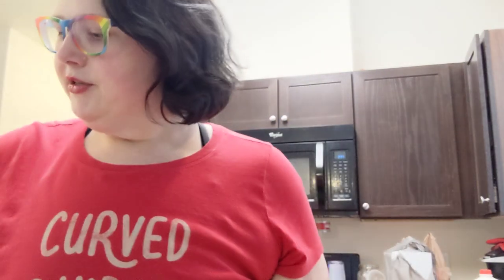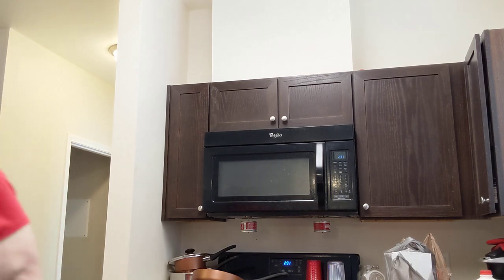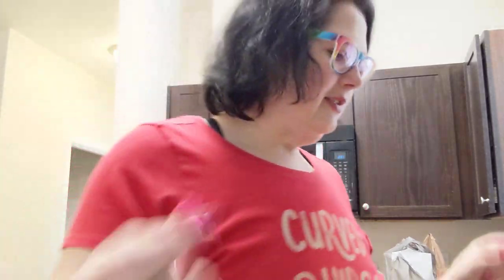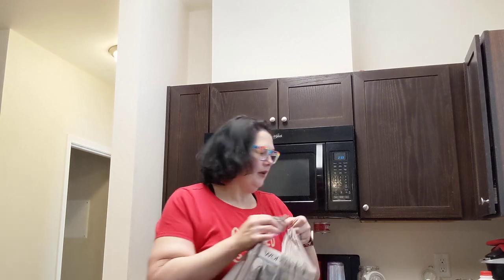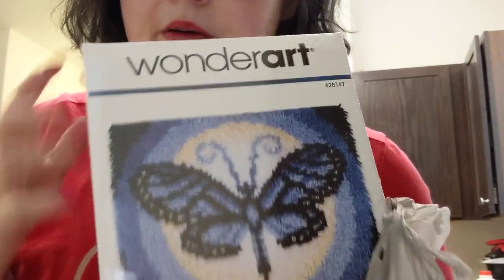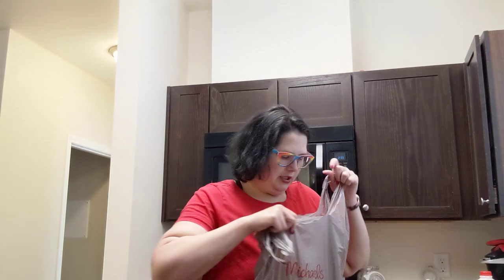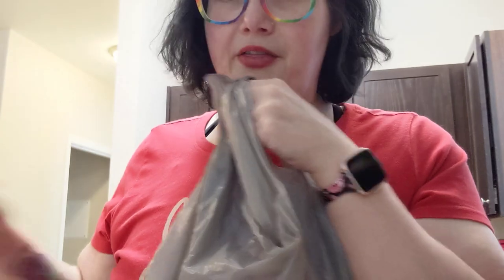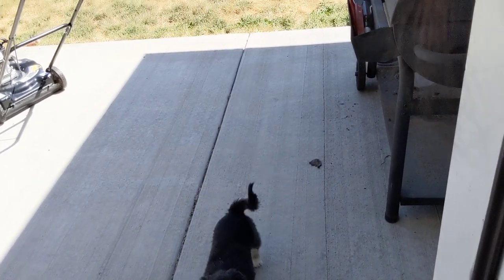what I bought to make a charcuterie board (Safeway)